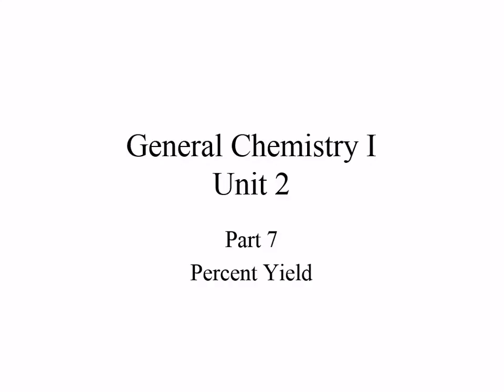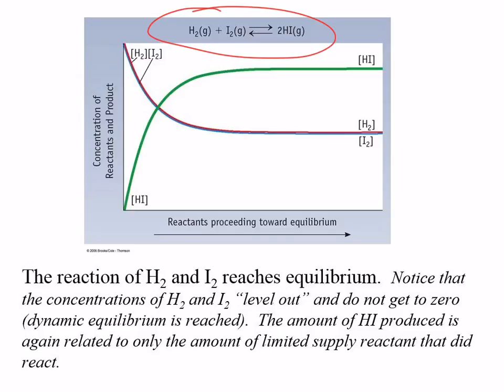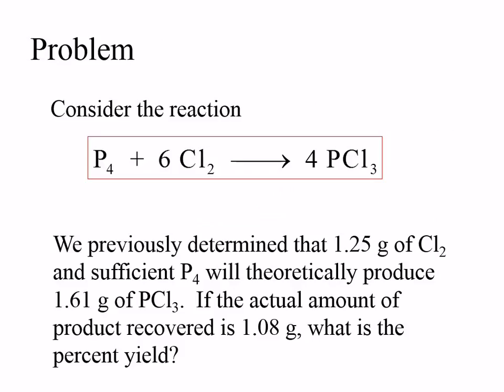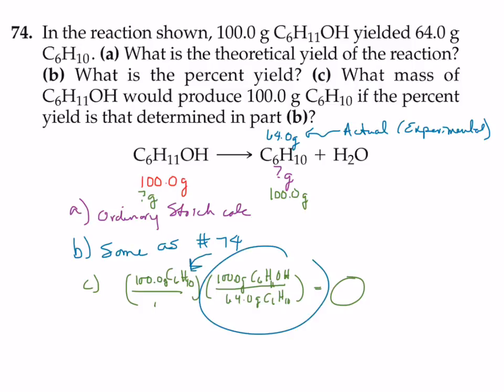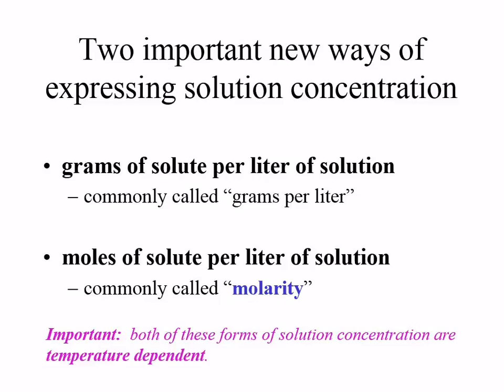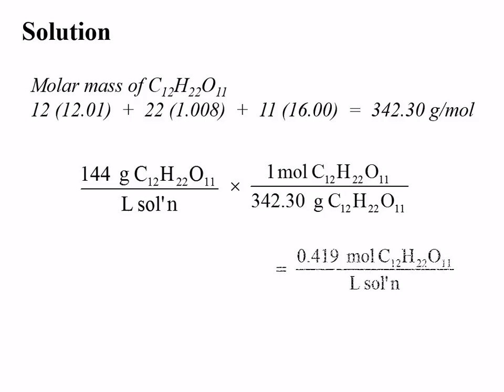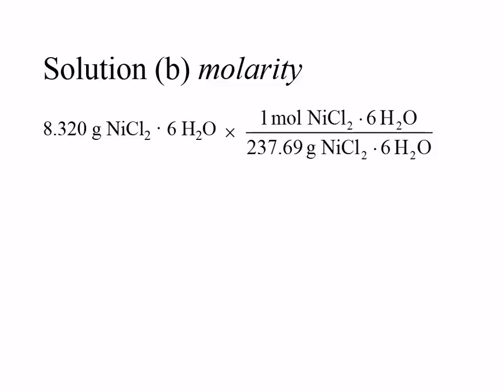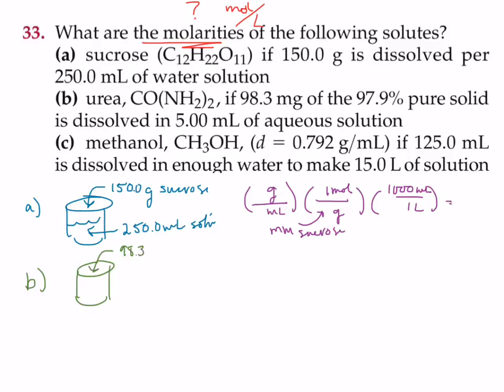CHM165 Percent Yield and Begin Solution Concentration